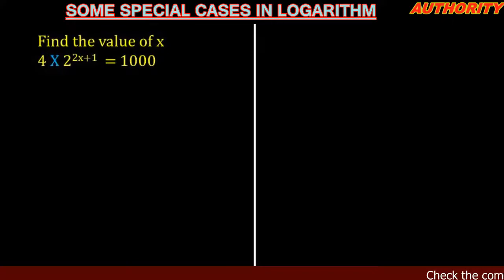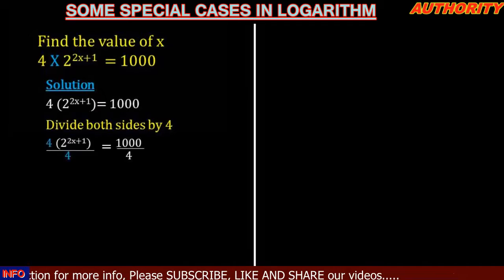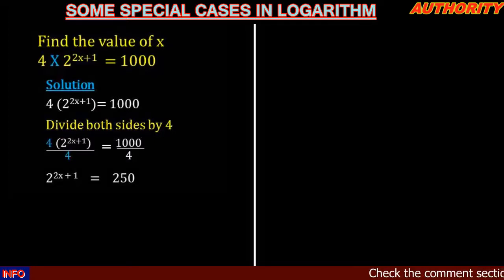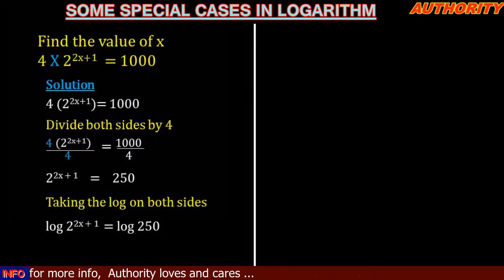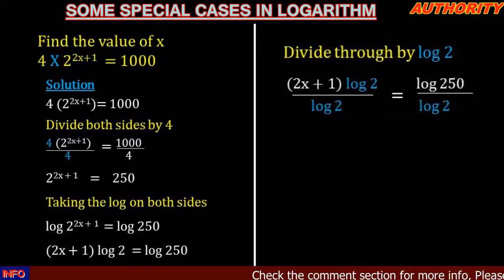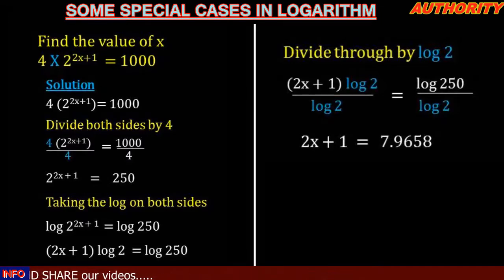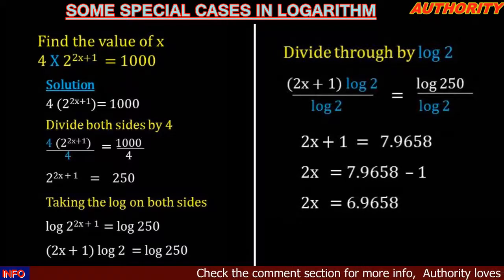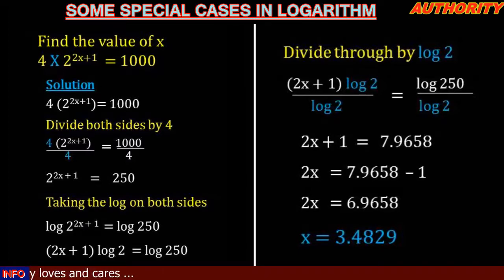How to solve exponential equations: Find the value of x 4x2^2x+1 = 1000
This is step by step procedure in solving any logarithm and indices